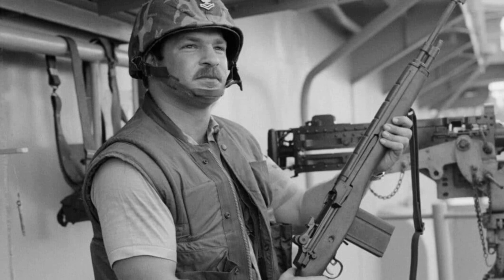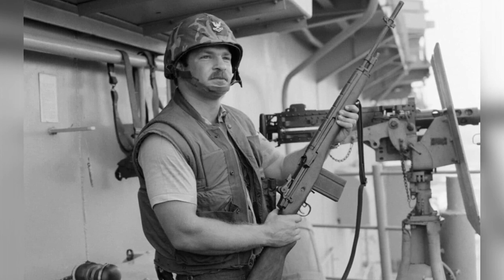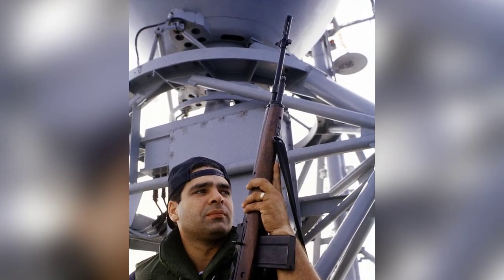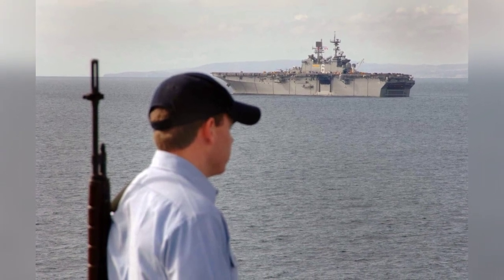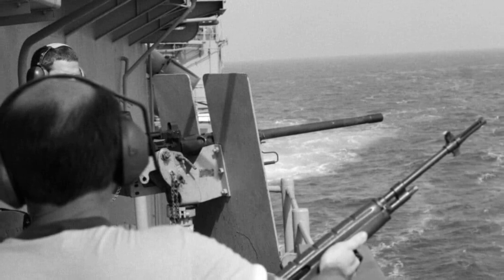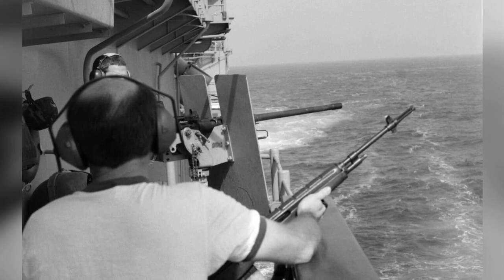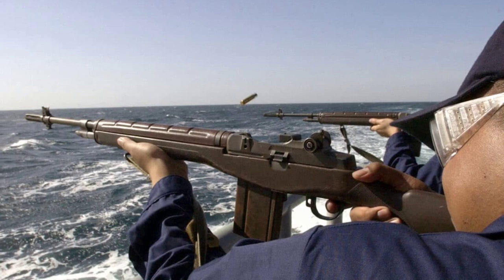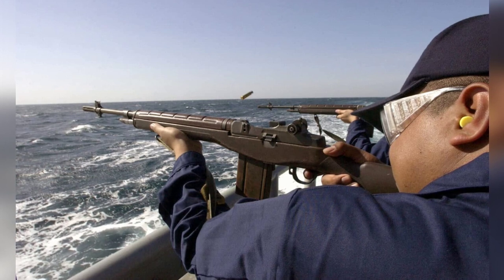U.S. Navy M14 Rifles: General Quarters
The video explores the enduring role of the M14 rifle in the U.S. Navy's defense strategy, particularly in combating small boat attacks. Despite being phased out by other branches of the military, the M14 continues to provide range, accuracy, and striking power for the Navy's close-in defense. With the emergence of new threats such as drone ships, the M14 remains a valuable asset in protecting U.S. Navy vessels.